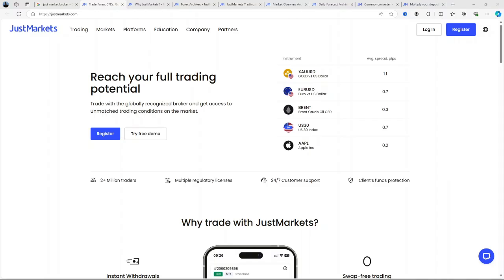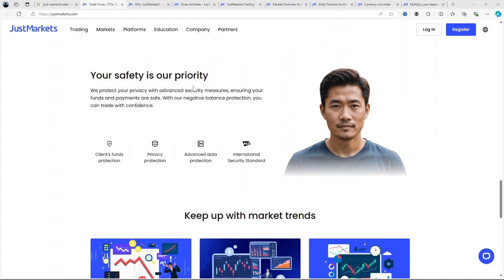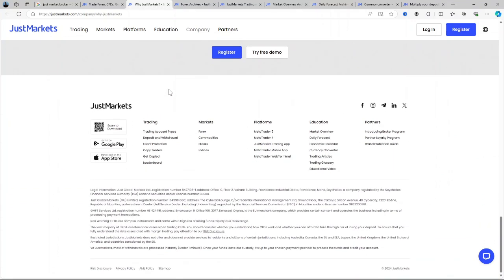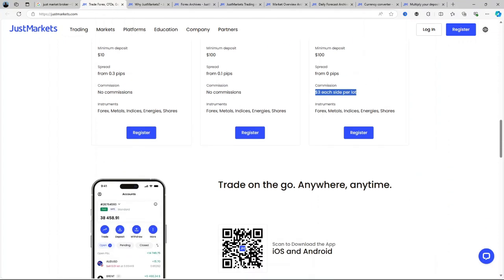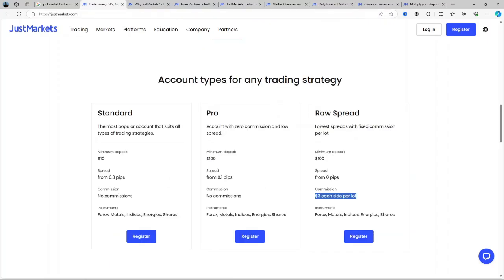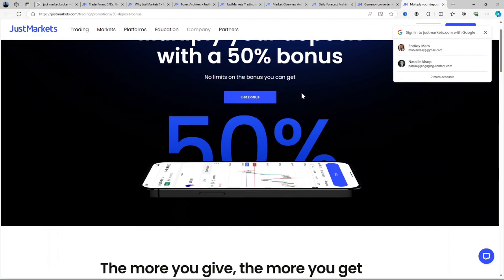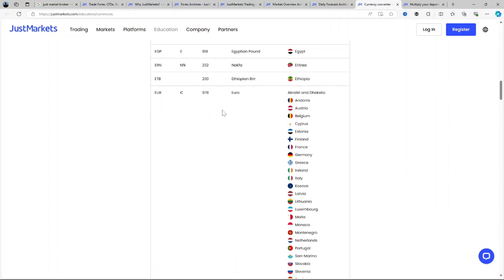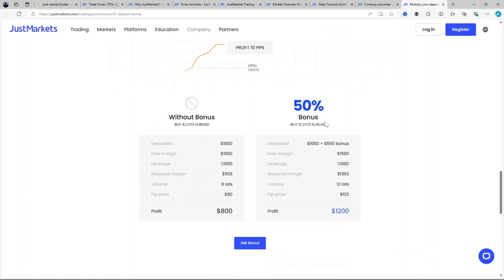Just Market Broker Review: Is It Worth It? (2024)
📈In this comprehensive review, we delve into Just Market Broker to determine its value for traders in 2024. We explore its features, trading platforms, customer support, and overall user experience.

💱Whether you're a beginner or an experienced trader, find out if Just Market Broker is the right choice for your trading needs. Join us as we analyze the pros and cons to help you make an informed decision.